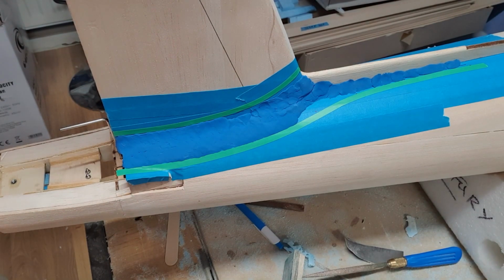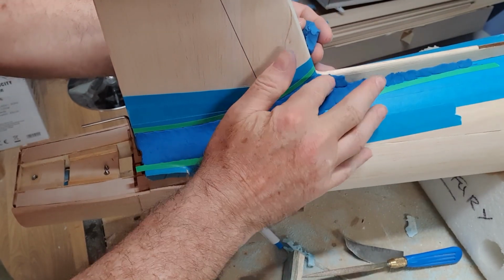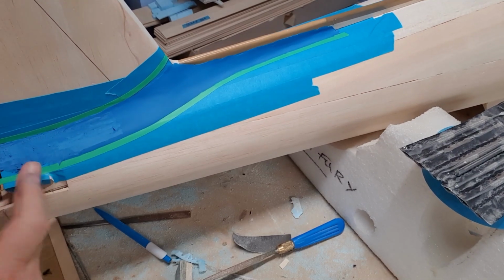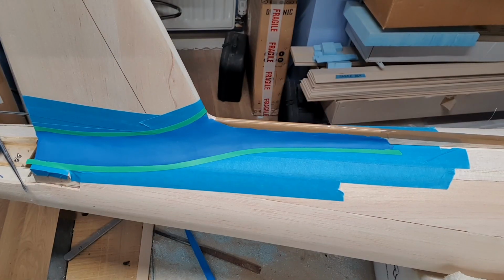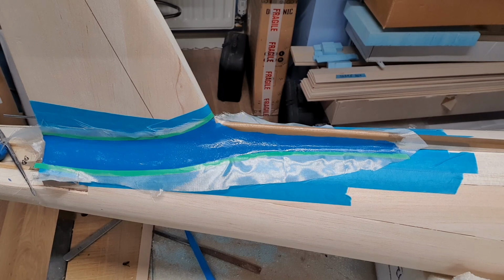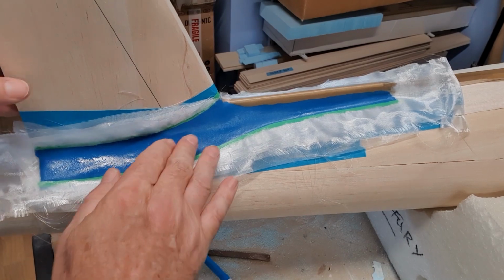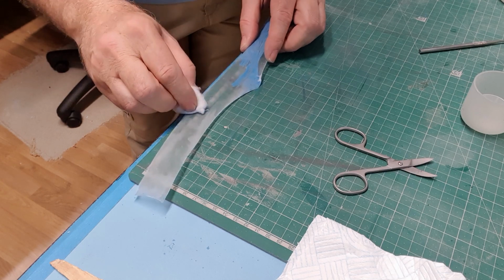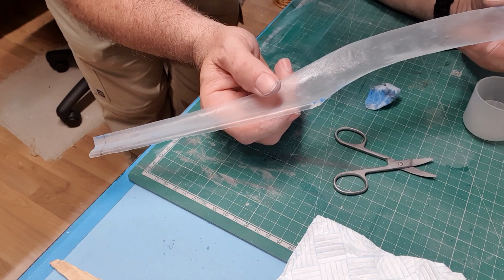Quarter Chippy More Fairing Frolics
Continuing the build of my 1/5th scale Radio Control dh Chipmunk.
This episode looks at moulding using plasticine/modelling clay as the base, will it work?